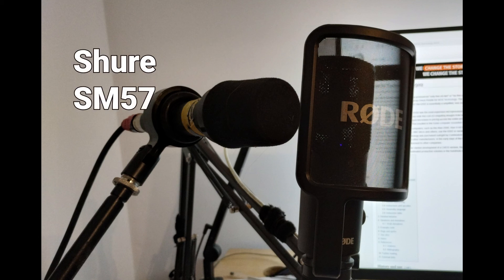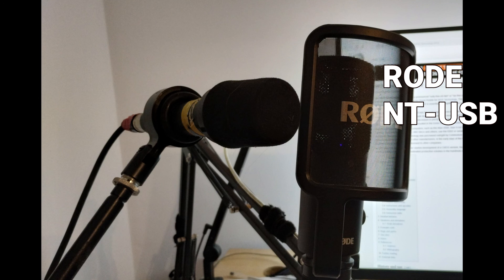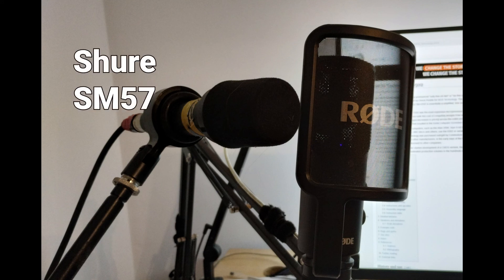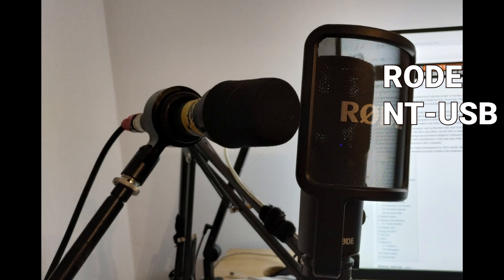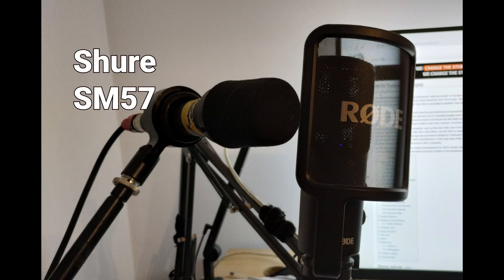Shure SM57 and RODE NT-USB Microphone Comparison in a Reflective Room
Testing out the theory that dynamic microphones are better in acoustically reflective/untreated enviroments